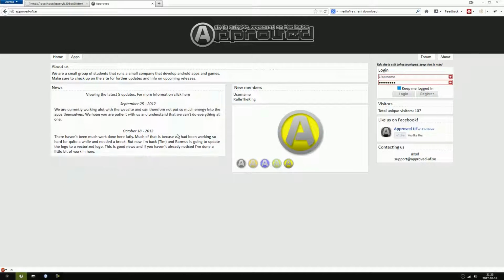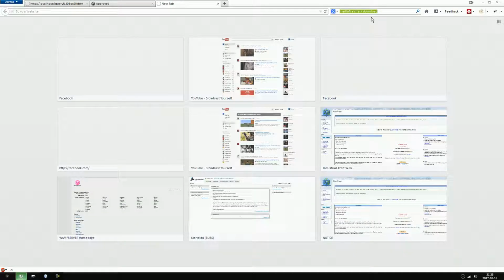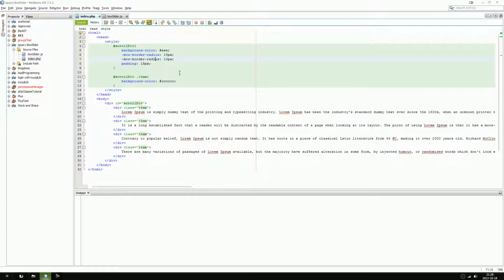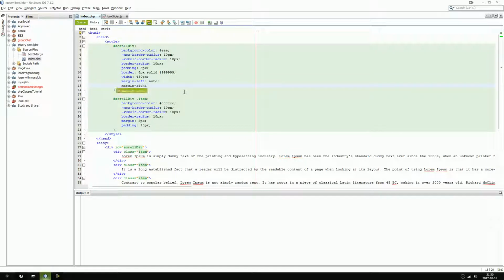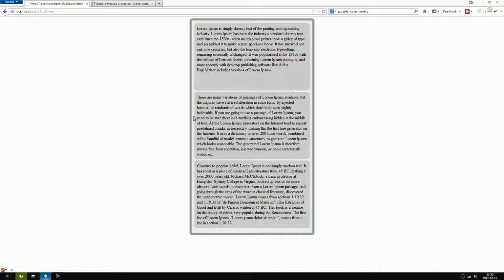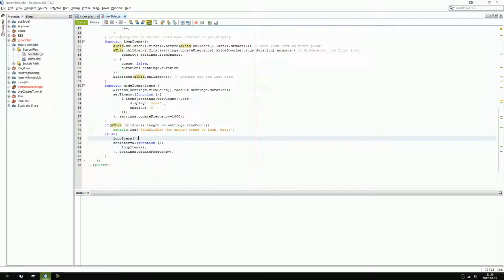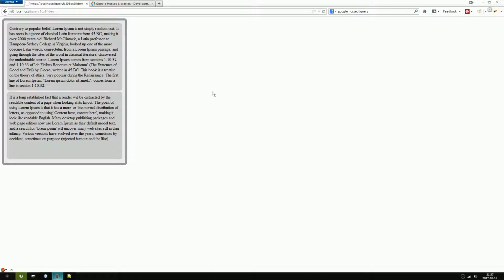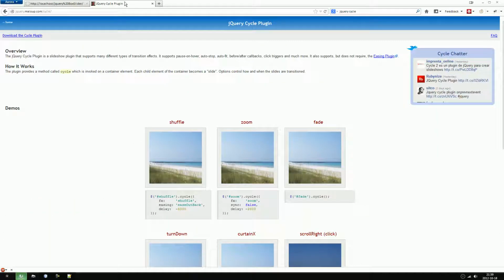jQuery boxSlider plugin [made by Tim]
So this is a small little jQuery plugin that i've been developing, it'c currently in beta mode but I'll try to get some work done on it.